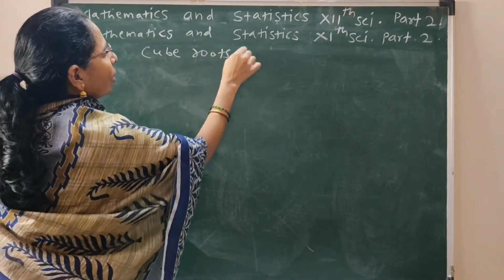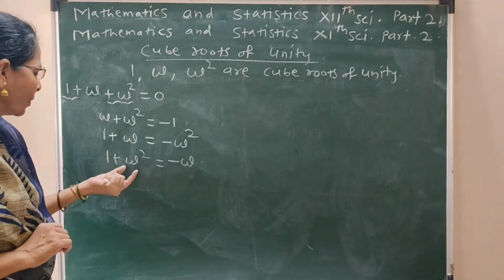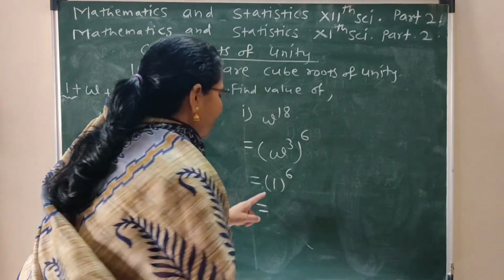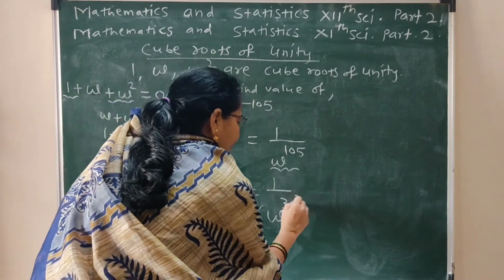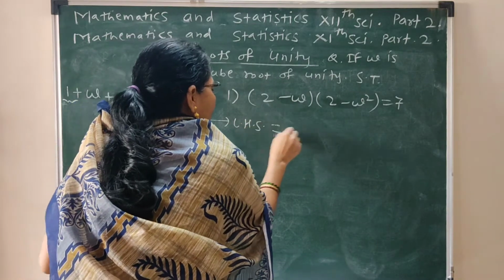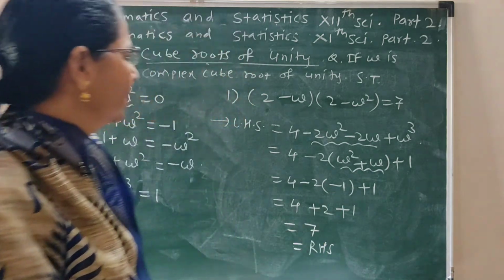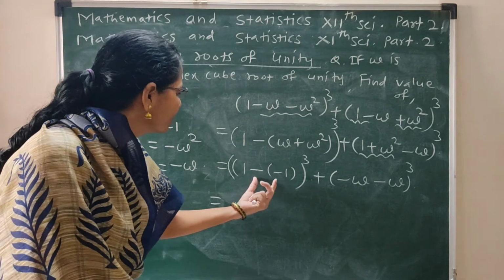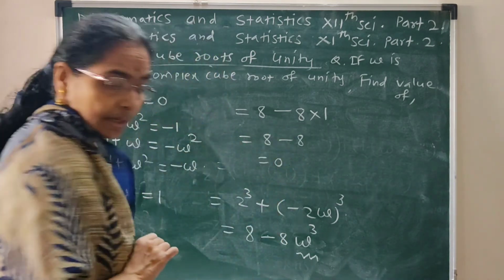Complex Numbers -13,11thSci, HSC Board, New Syllabus2020